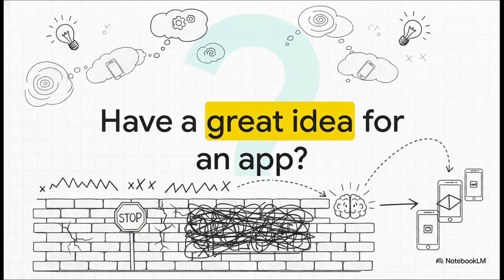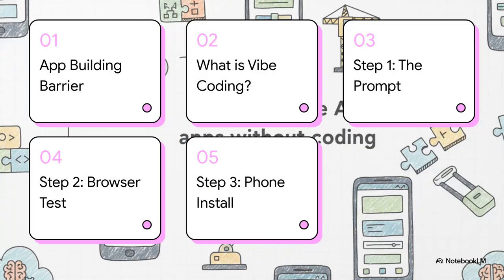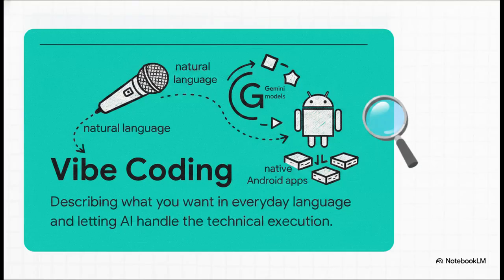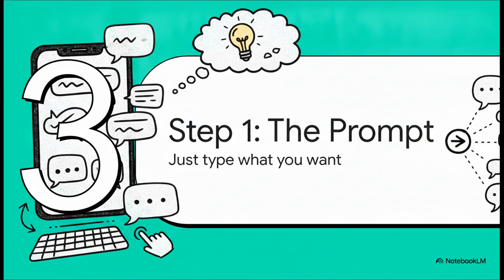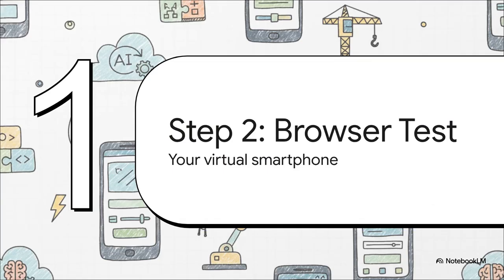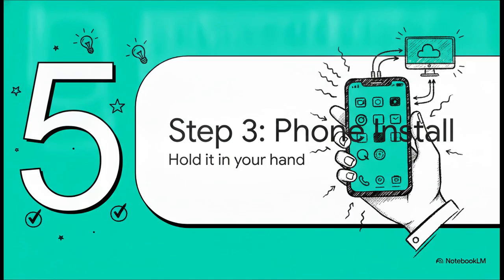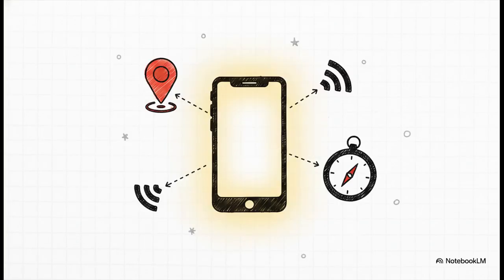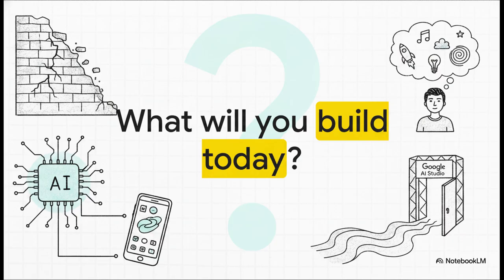Build a Real Android App with AI in Minutes (Zero Coding!) 🚀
Have an app idea but don't know how to code? Google just changed the game! In this video, we explore how anyone can build a Native Android App from scratch using Google AI Studio and the magic of "Vibe Coding"
By simply typing a description of your idea in plain English, Google's Gemini AI generates a fully functional app built with Kotlin and Jetpack Compose
. No complex software installation is required!
In this video, you will learn: ✅ How to turn your idea into a real app using a simple text prompt
. ✅ How to test and interact with your app right in the browser using the embedded emulator
. ✅ How to install the app directly on your phone using a USB cable
. ✅ How to seamlessly integrate advanced AI features using the Gemini API
📌 Timestamps: 00:00 - Introduction: What is Vibe Coding & Google AI Studio? 01:30 - Quick Tour of the Platform 03:00 - Writing the prompt to build our first app 05:45 - Testing the app in the browser emulator 08:20 - Installing the app on a real Android phone 10:30 - Tips for app success and next steps 12:00 - Conclusion
💬 Question of the Day: What app are you going to build with AI?